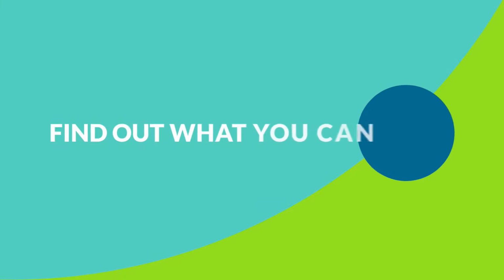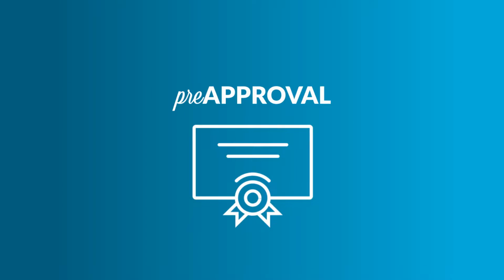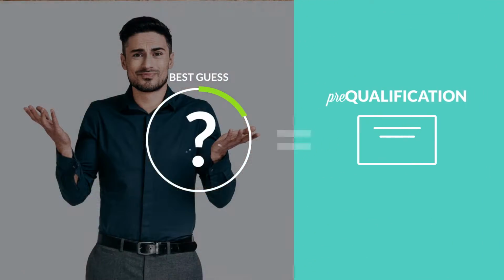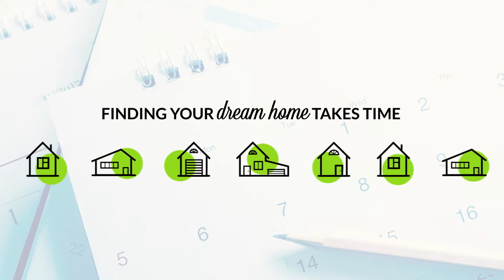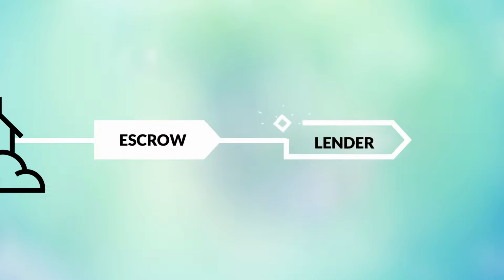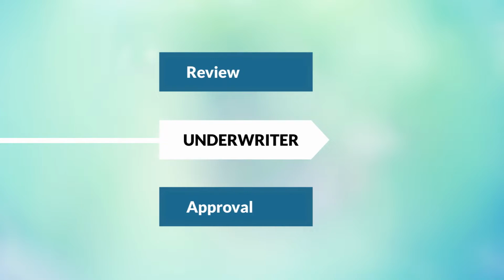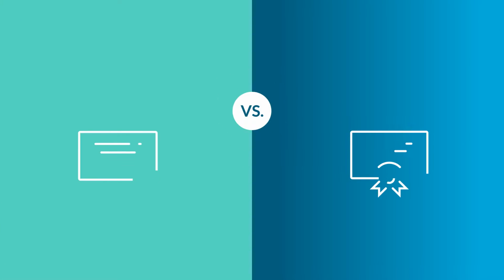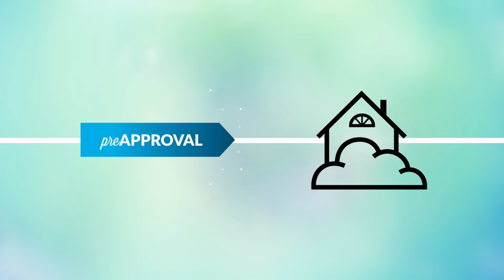Get Mortgage Fit: Prequalification vs. Preapproval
Do you know the difference between a prequalification and a preapproval letter?  Watch our video to learn more about each, and determine which is the best option for you.  Not all mortgage lenders offer a preapproval letter, but at New American Funding we are happy to help!

In the home buying process, knowing what you can afford should be your first step.  To start your first step, you would speak with a mortgage lender to help determine how much you can afford. The lender would then provide you with a prequalification or preapproval letter. But there are major differences between the two types of letters. What's the difference, and why is it important?  Let's take a look.

So, most lenders provide you with a prequalification letter. this means a loan officer will ask you some basic information regarding your income and credit. Based off the information you provide, and their best guess, the loan officer provides a prequalification letter. However, since they're not an underwriter, there could be some honest mistakes.

After you receive your letter, the next step is to look for your new home with your Real Estate Agent. Now, you could be spending two weeks, two months, or even two years looking for your dream home based off a best guess prequalification letter. Once your Real Estate Agent does find your home, it goes into escrow and the lender begins working on the necessary paperwork, including income documentation, assets, and verifying your credit.

Now, the underwriter finally receives your loan for review and the approval process could take possibly 10-20 days. During this time, they would see if there's any mistakes in the best guess prequalification letter. If there are mistakes, then you will be spending time working with the lender to fix your offer.

At New American Funding, our loan officers provide a preapproval letter. This means we go through the process of determining how much you can afford, and we also send the file to an underwriter to approve as well. So, before you even begin meeting with your Real Estate Agent to discuss neighborhoods, or driving around to look at houses, you will have a fully underwritten loan with all the approvals needed.  This way, when you're ready to purchase your home, it will be smooth sailing with our knowledgable and highly trained loan officers guiding the way.

Our goal is to provide up front information so you know exactly what you can afford, and get into the home of your dreams as soon as possible.

What does a preapproval letter from New American Funding mean? It's fully underwritten, so it isn't just a best guess.  It's fully approved, so you know your loan will be a smooth process, and it's fully serviced in-house, so you are getting a faster service and turn-time to get you into your home. Because we want our clients to have the best home buying experience possible.